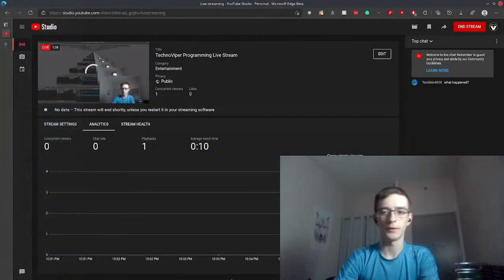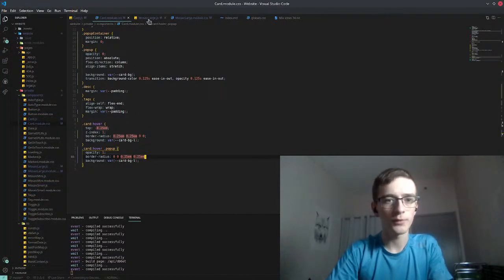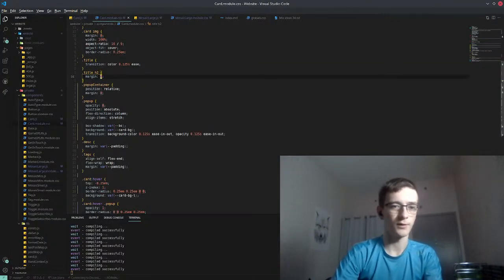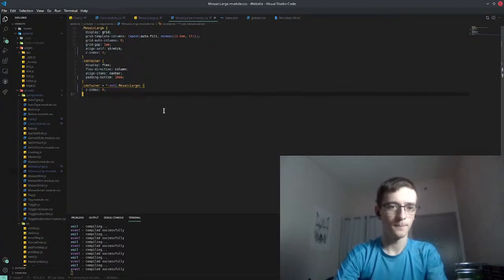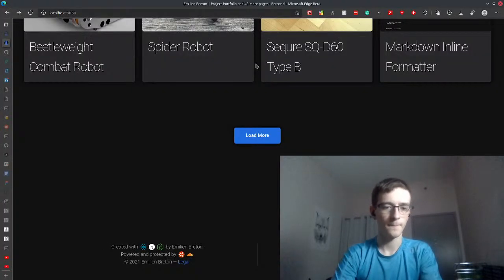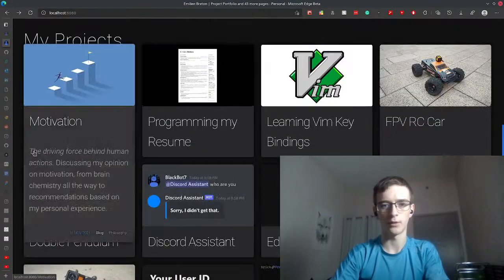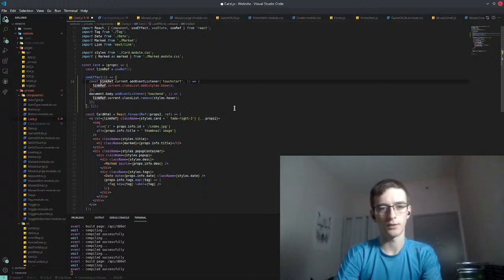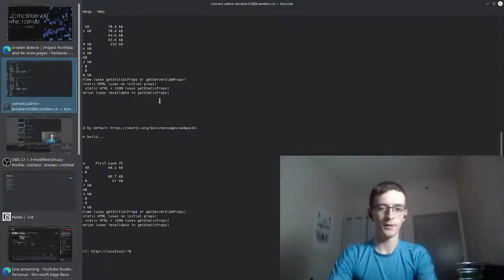TechnoViper Programming Live Stream